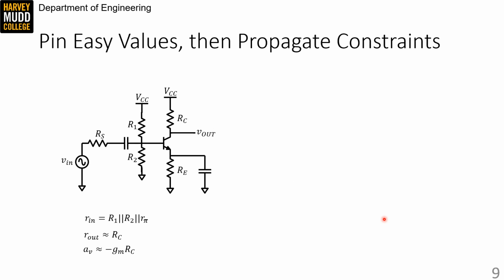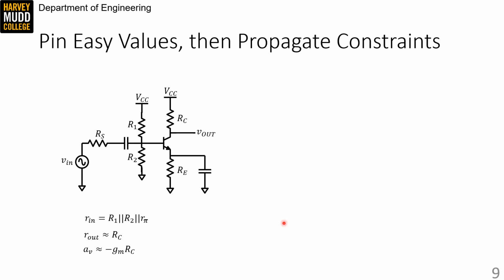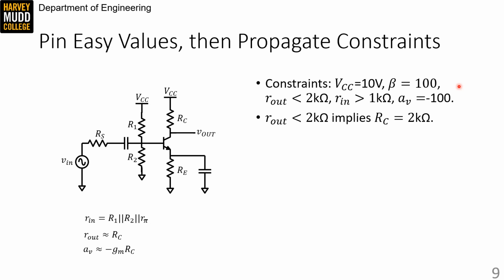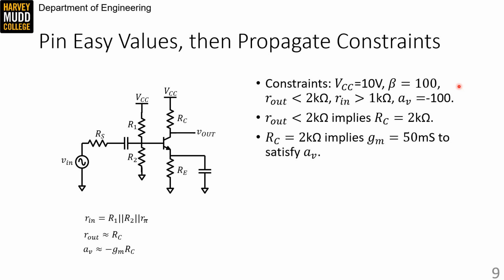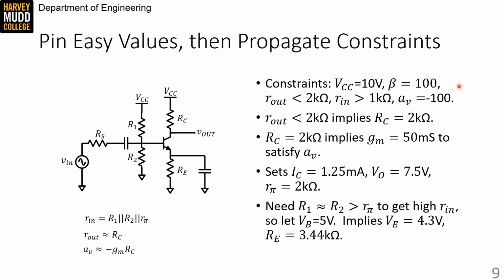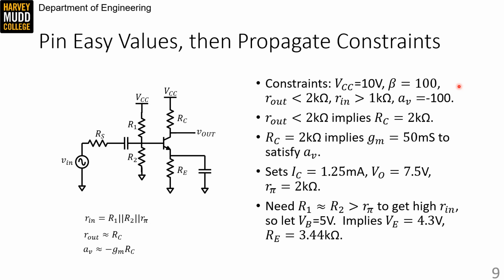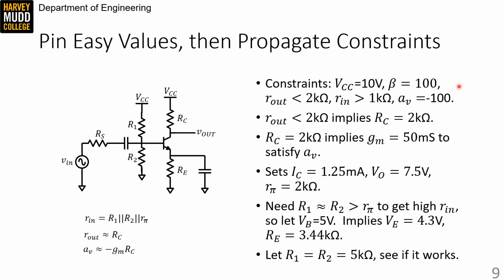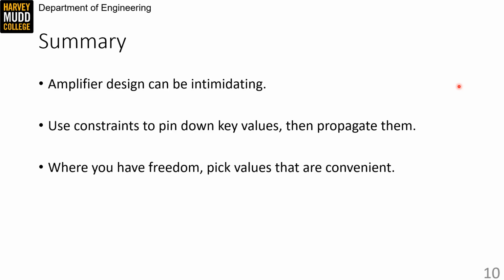Common Emitter Design Example | Intro to Analog Design | Harvey Mudd College | Video 8.3